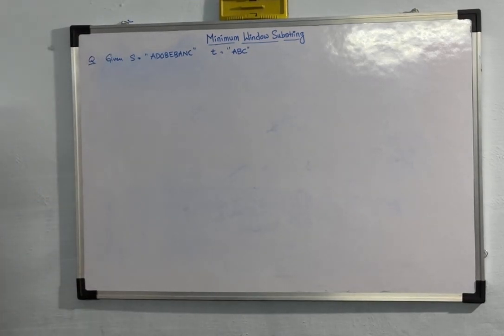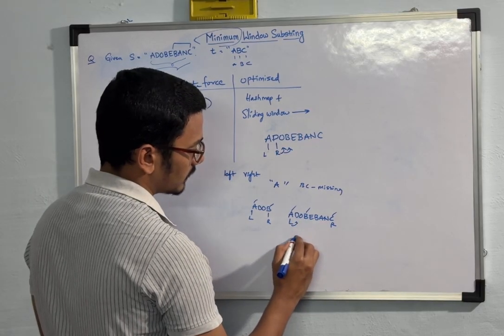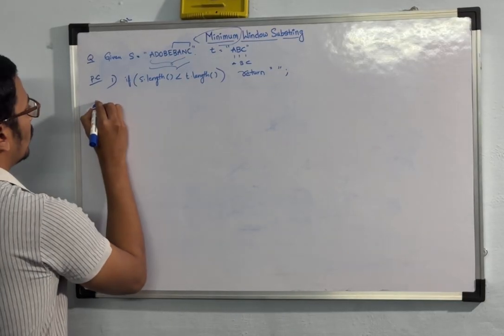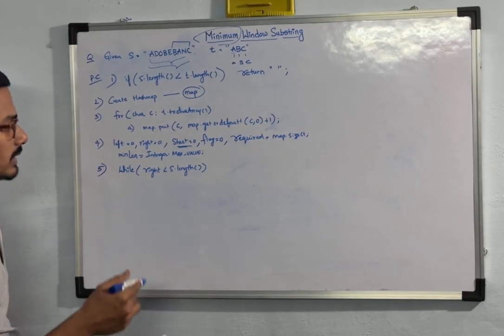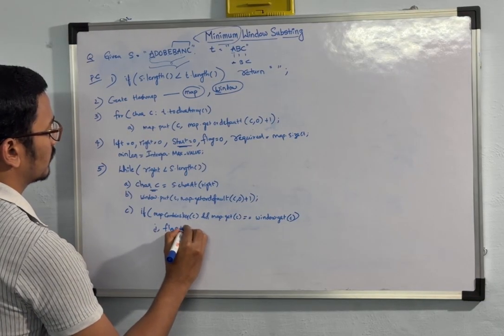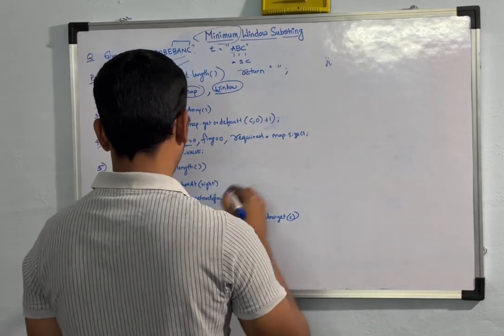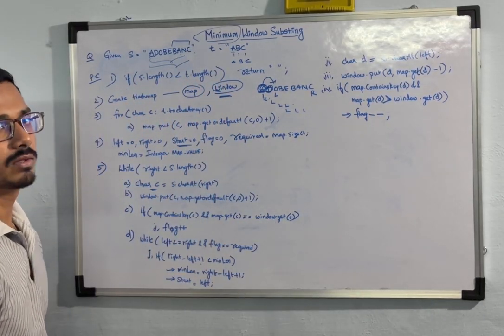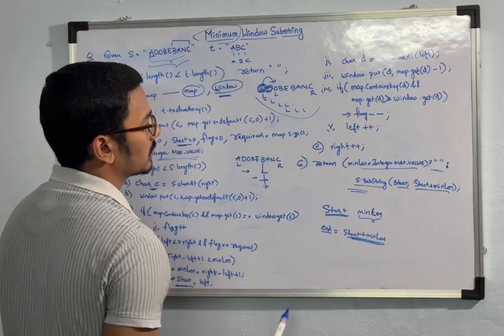DSA-minimum window substring-sliding window